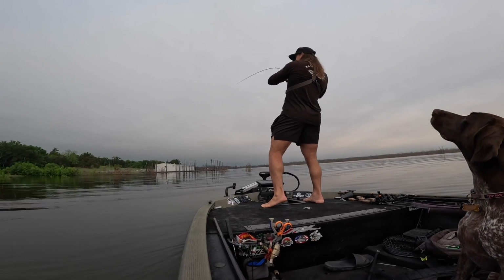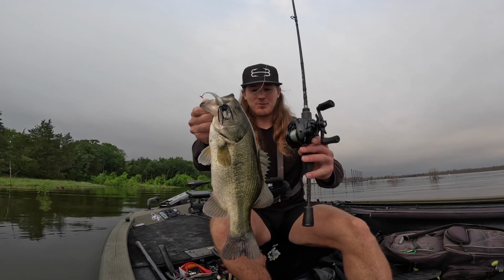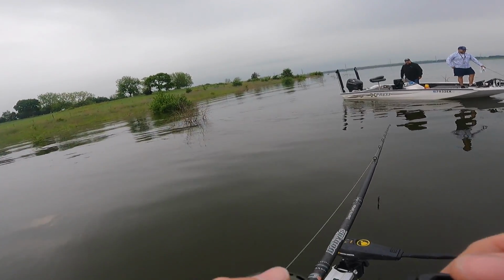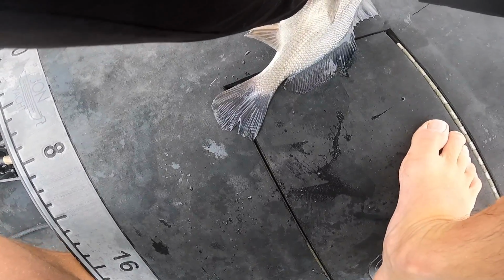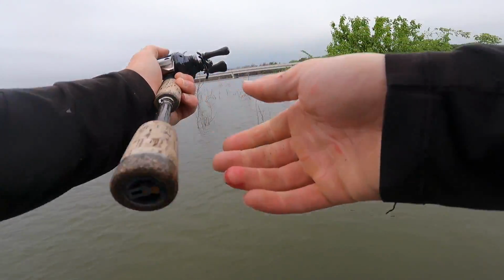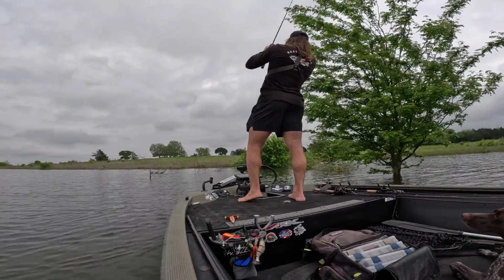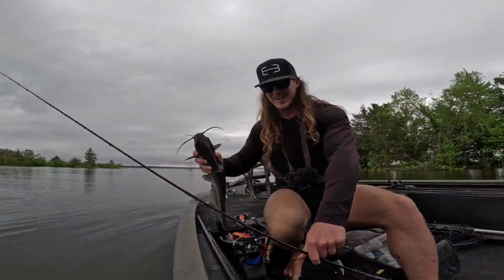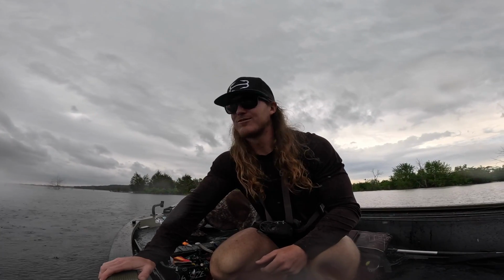I Fished The First NEW Lake in Texas in 30 YEARS! |Bois d’Arc Lake BFS Angling